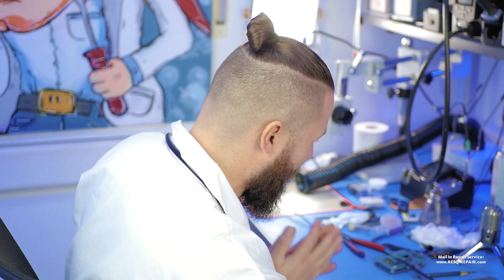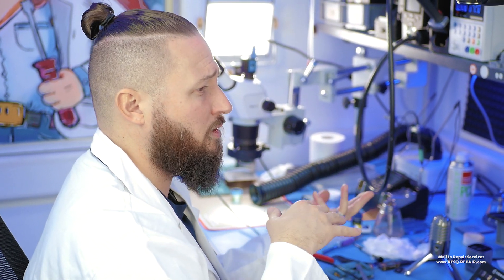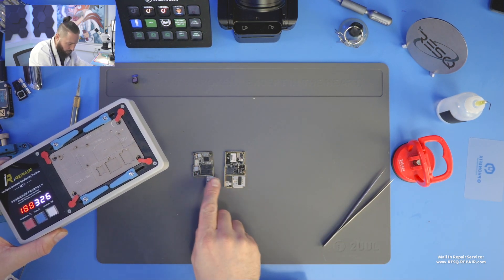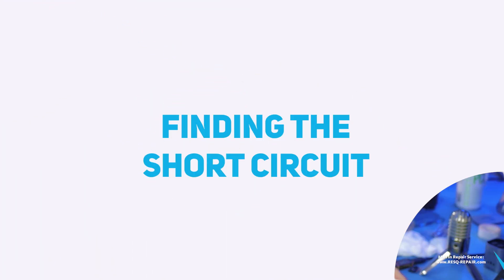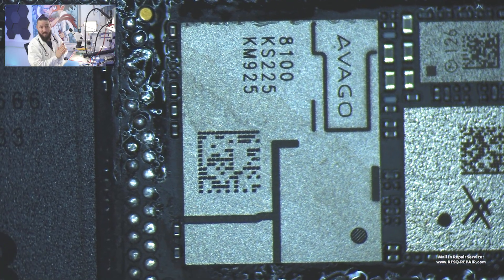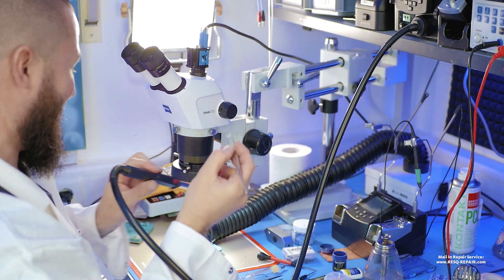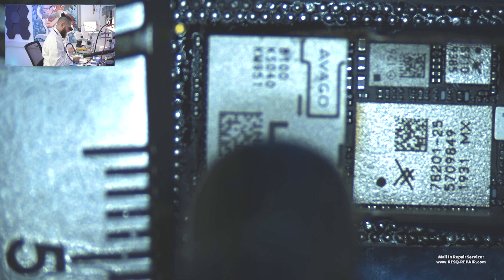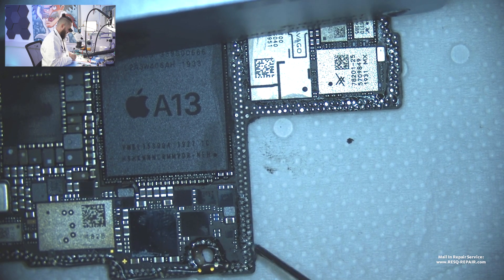🔧Dr. Ben: Repairing an iPhone 11 Pro Max with “No Service” (+ Tips & Tricks)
👨‍⚕️ No service? No problem for Dr.Ben!

Timestamps:
00:00 Dr. Ben shows the Problem!
01:52 Troubleshooting & Separating the Logicboard
05:10 Finding the Short Circuit
06:57 Taking off & Renewing the PA_HB Chip
10:38 Measuring again
11:26 Cleaning & Reballing the Logicboard
18:19 Reconnecting Board Halves & Testing for Signal